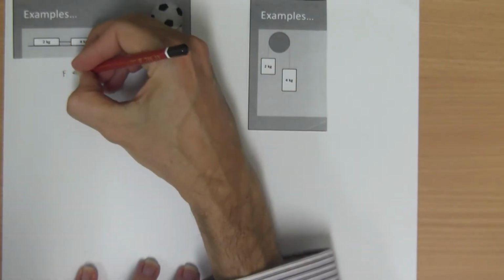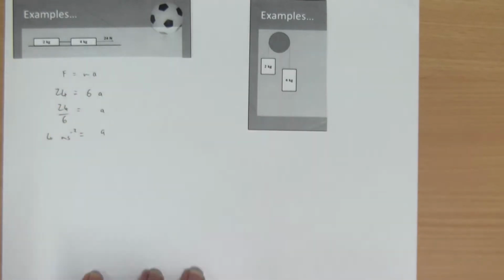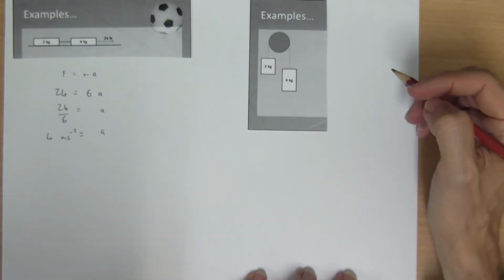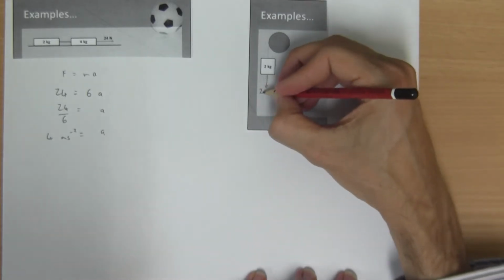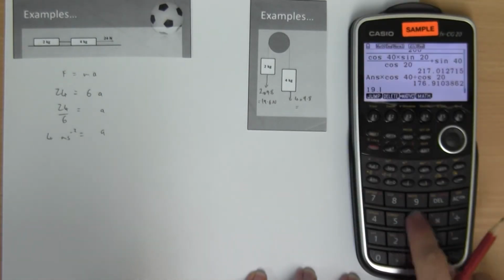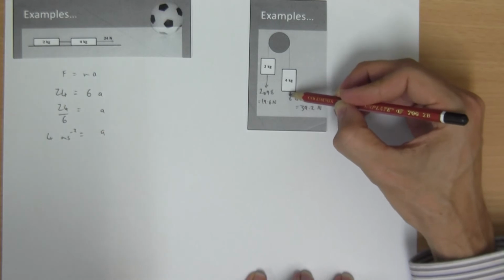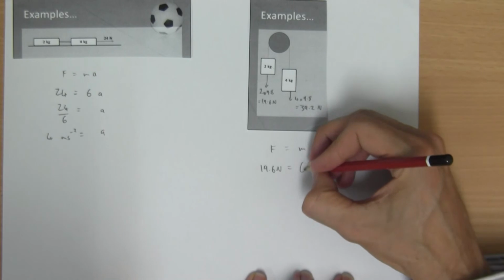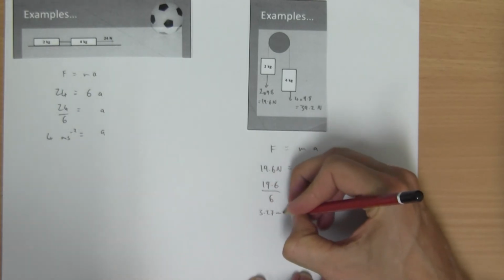3 4b Pulley examples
Using Newton's laws to solve simple problems involving pulleys and gravity